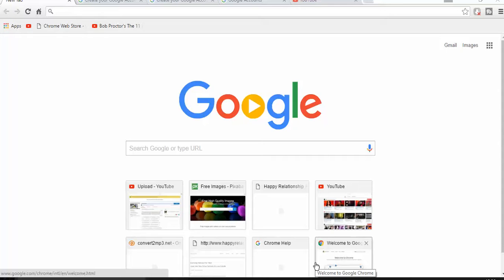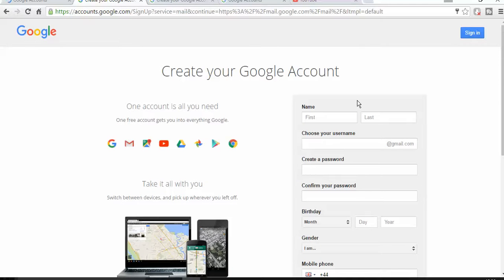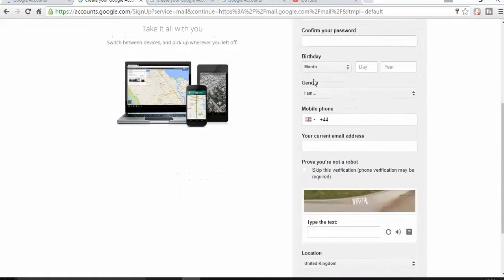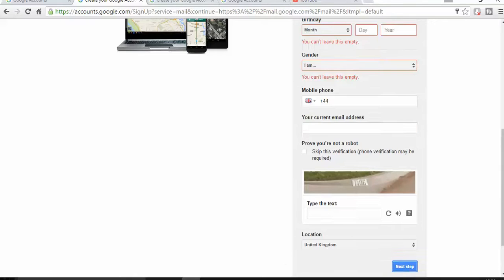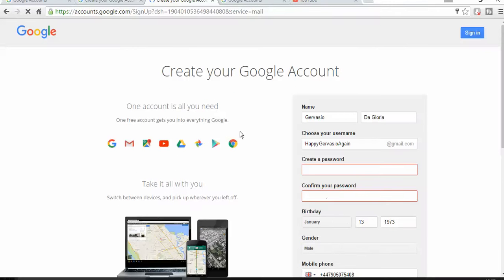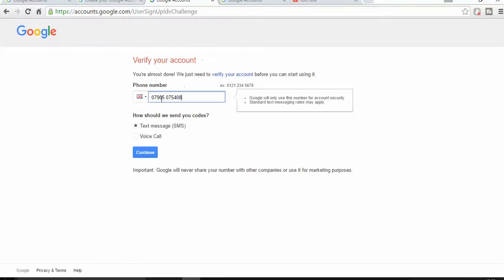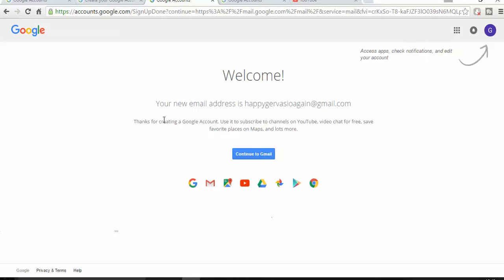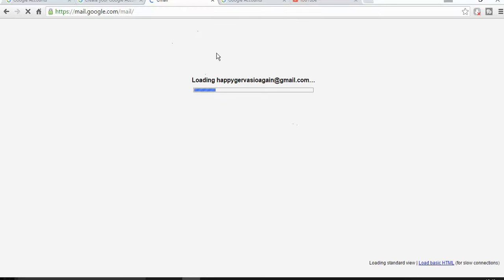How to Set Up Your Youtube account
In this channel  Gervasio Da Gloria will show you how to  managed  your videos to be top on youtube. All secrets, strategies & tactics revealed! This  series of videos will be lessons, showing you how to become a successful YouTuber. I will share all my YouTube experiences, secrets, strategies & tactics with you.